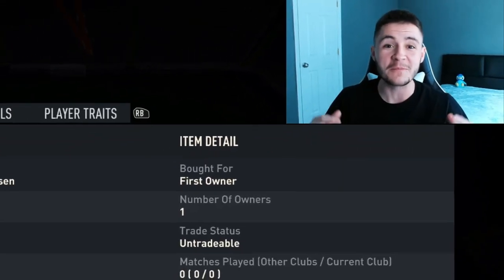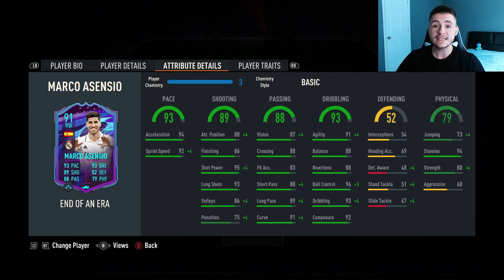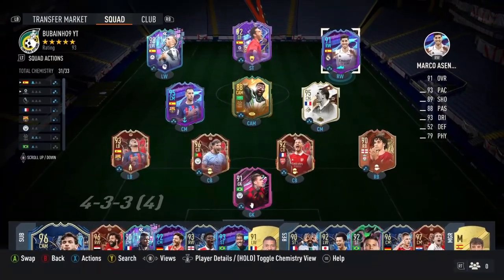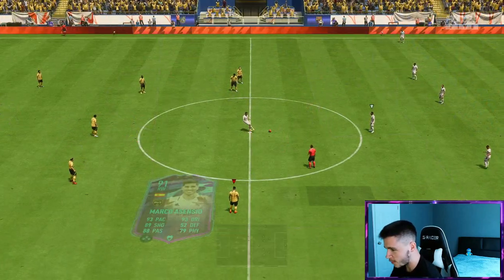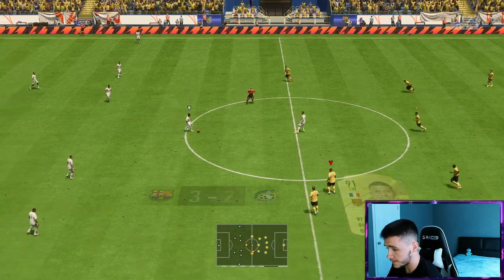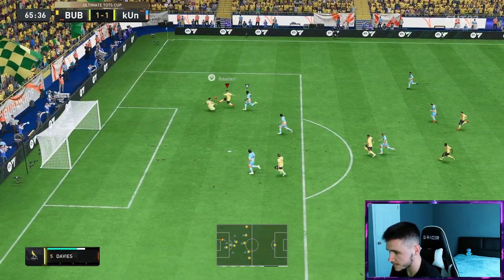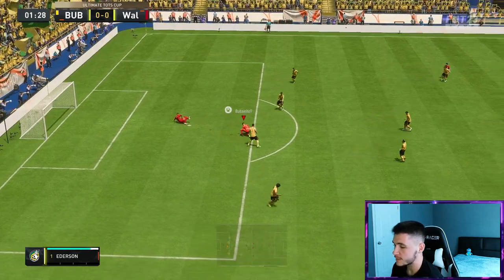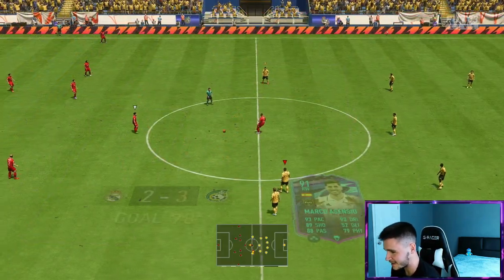91 EOAE MARCO ASENSIO IS THE REAL DEAL OR NO? - FIFA 23 ULTIMATE TEAM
91 EOAE MARCO ASENSIO IS THE REAL DEAL OR NO? - FIFA 23 ULTIMATE TEAM

In today's video, we check out the new 91-rated EOAE Marco Asensio Card.

FIFA 23 End Of An Era
FIFA 23 Asensio
FIFA 23 End Of An Era Asensio
FIFA 23 EOAE Asensio
91 Asensio